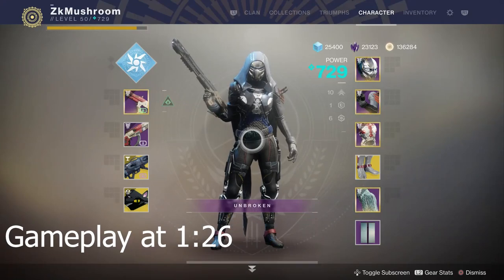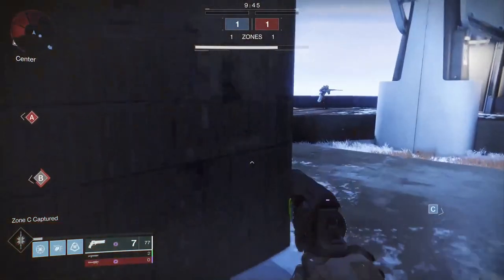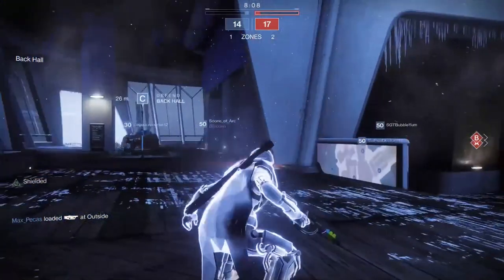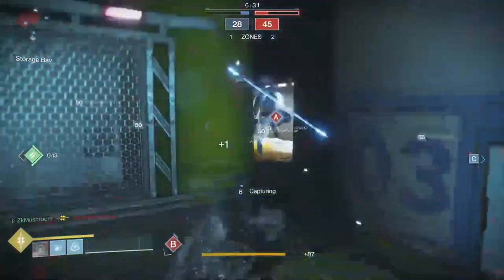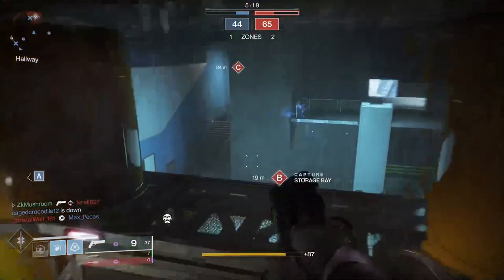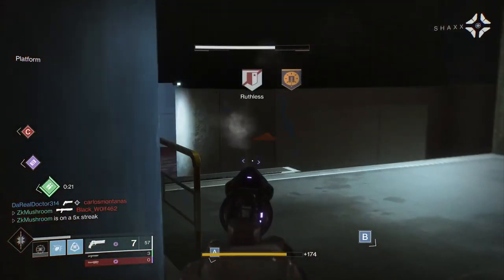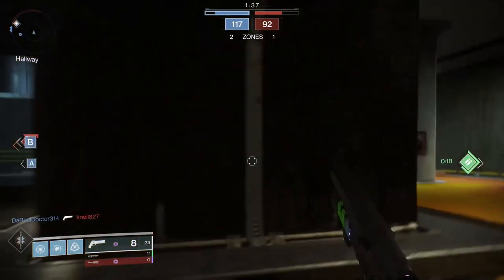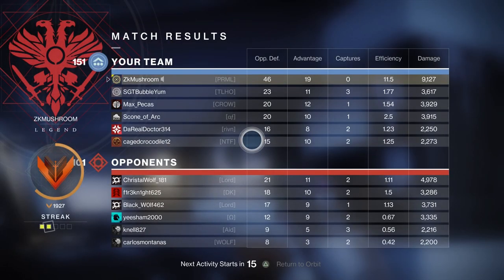I NEVER used this gun but I was SURPRISED | Thin Line Hand Cannon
In this video, I am using this Hand Cannon for the first time and I was surprise that it is actually not bad. A good 110 secondary legendary hand cannon.